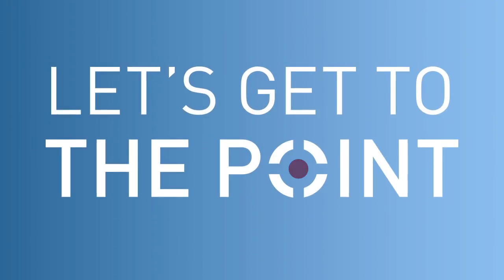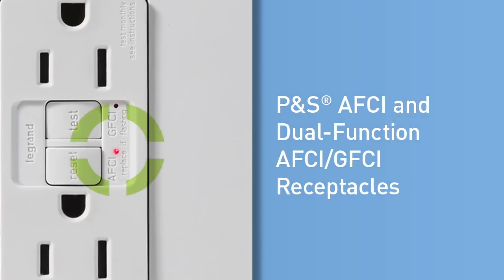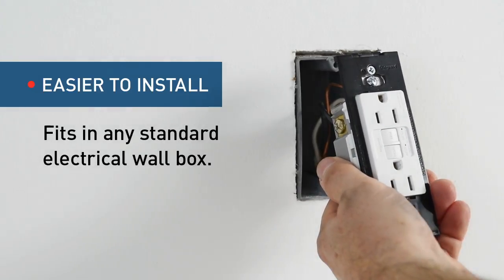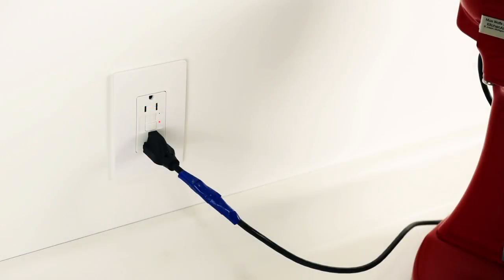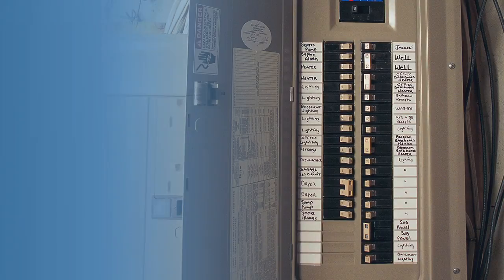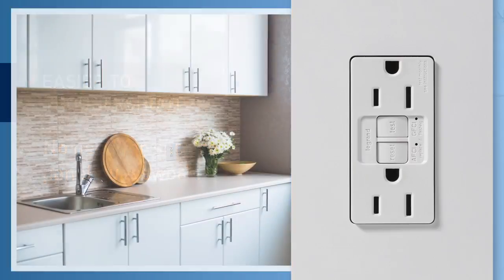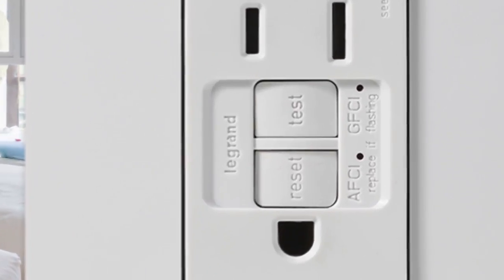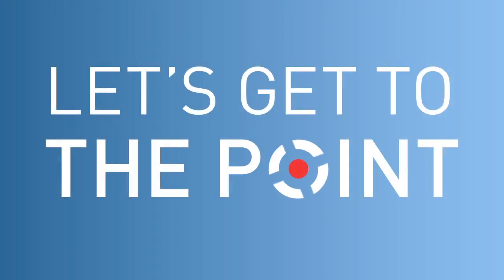Let's Get to the Point.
Point of use protection is easier to install, see and troubleshoot.

Electrical Protection at the Point of Use: AFCI/GFCI protection at the point of use is easier for the contractor to install, easier for the homeowner to see, and easier to troubleshoot. See why.